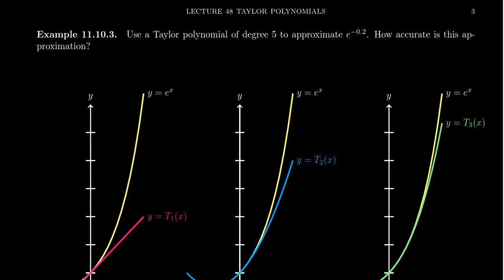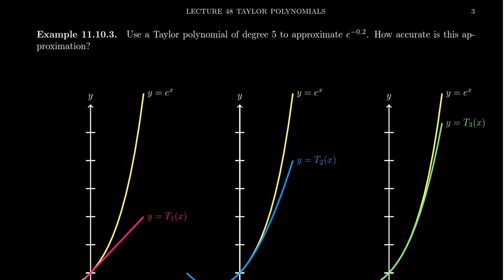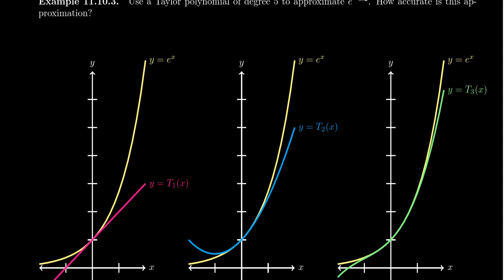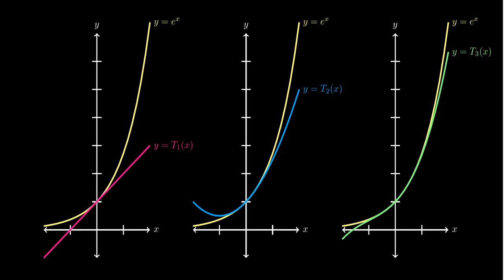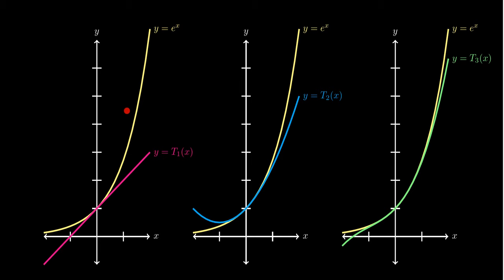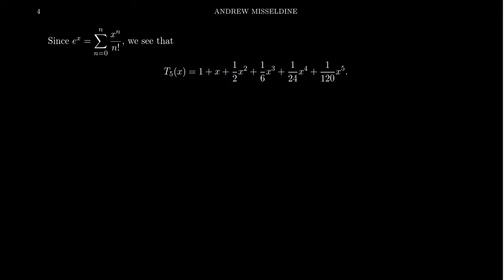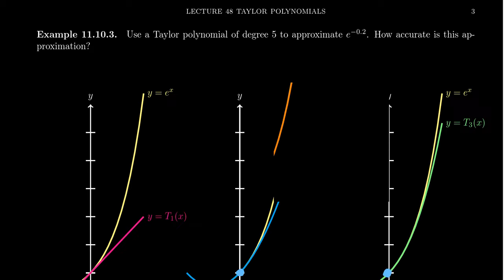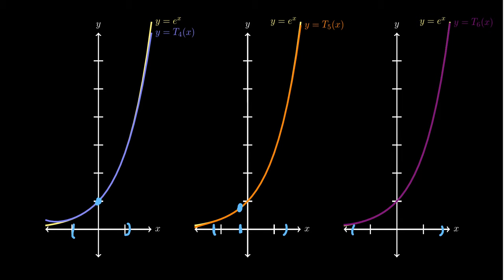Approximating Exponentials using Taylor Polynomials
In this video, we demonstrate how to approximate numerical values using Taylor polynomials associated to an exponential functions. We use Taylor Inequality to estimate the error of this approximation.

This is lecture 48 (part 2/3) of the lecture series offered by Dr. Andrew Misseldine for the course Math 1220 - Calculus II at Southern Utah University. A transcript of this lecture can be found at Dr. Misseldine's website or through his Google Drive